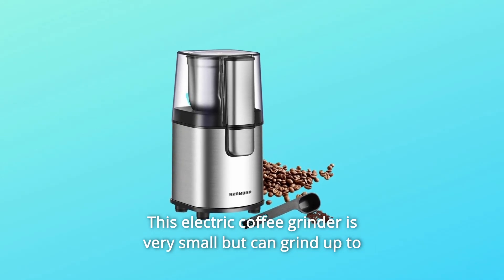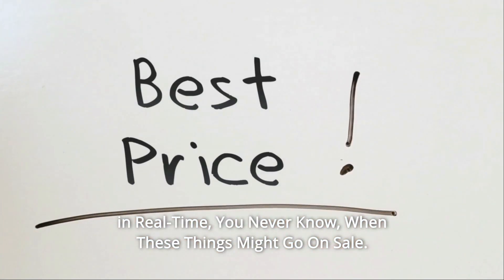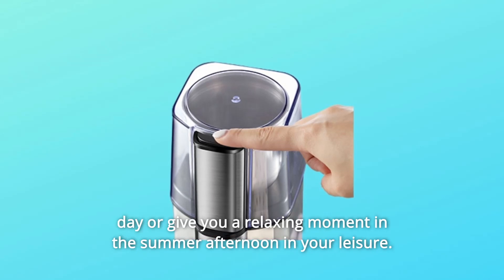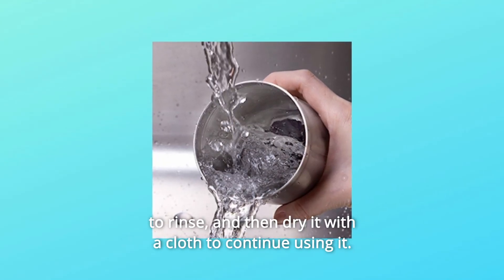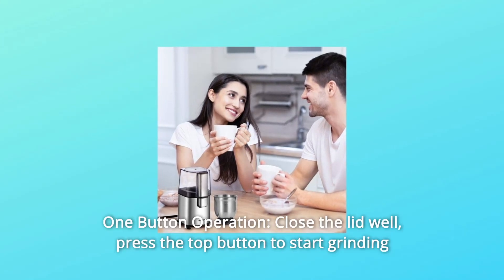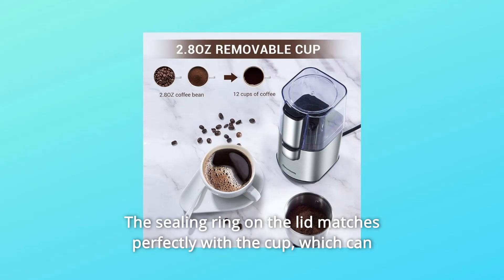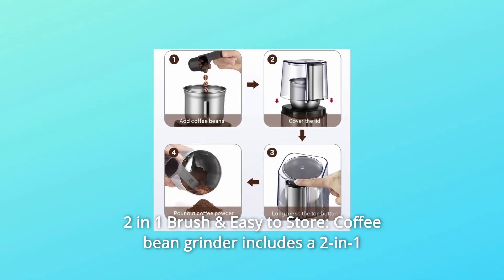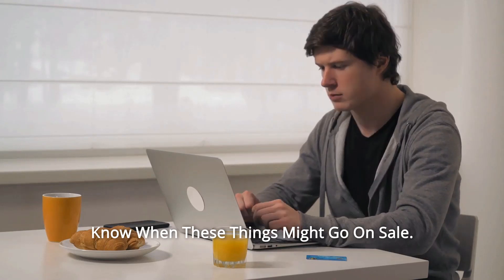REDMOND Electric Coffee Grinder Review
Check Amazon's latest price (These things might go on Sale)

This electric coffee grinder is tiny yet powerful, capable of grinding up to 2.8oz of coffee beans at a time. It takes up minimal storage space in the kitchen and is quite portable. The pure stainless steel body is fashionable and long-lasting, enhancing the quality of your life.

Number 1: Unlike other coffee grinders, this electric coffee grinder is fast and easy, and it keeps the natural scent of coffee beans, enabling you to swiftly sip a cup of hot coffee on a chilly winter day or offer you a peaceful time in the warm afternoon at your leisure.

Number 2, the grinding cup is separable and washable. The 304 stainless steel cup body and blade are sturdy and durable, assuring the grinder's long life. The removable cup is simple to use and clean. To continue using the machine, rinse it with the 2-in-1 spoon or clean tap water that came with it, and then dry it with a towel.

Number 3: Grinds Beans Quickly and Uniformly: The REDMOND coffee grinder has two food-grade stainless steel sharp blades, a stainless steel housing, and a detachable bowl, and it can ground coffee beans evenly in 30 seconds. It is also solid and durable (Limited to dry grinding).

Number 4: One-Button Operation: Close the lid tightly, push the top button to begin grinding, and release to stop; this electric coffee grinder is very safe and simple to operate.

Number 5: 2.8 OZ Removable Bowl & Anti-splash Lid: With an 80g removable bowl, you can always hold up to 12 cups of coffee beans. The lid's sealing ring fits precisely with the cup, preventing powder from splashing. Dishwasher friendly.

Number 6: Small Size and Easy Storage: This machine is incredibly small and robust, takes up little room in your kitchen, and is simple to store.

Number 7: Two-in-one brush that is easy to store: The coffee bean grinder comes with a 2-in-1 cleaning brush that can be used to take coffee beans and clean the bowl. The cable is placed in the base, allowing you to save room in your kitchen.

Searches related to REDMOND Electric Coffee Grinder Review

REDMOND Electric Coffee Grinder
Electric Coffee Grinder
REDMOND Coffee Grinder
REDMOND Coffee Grinder Review